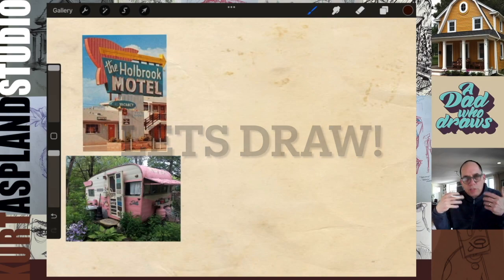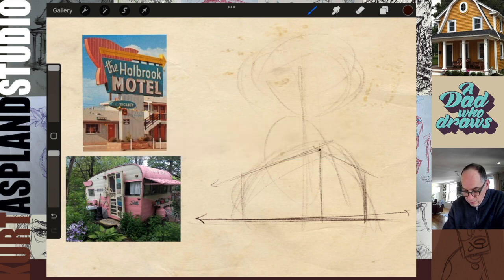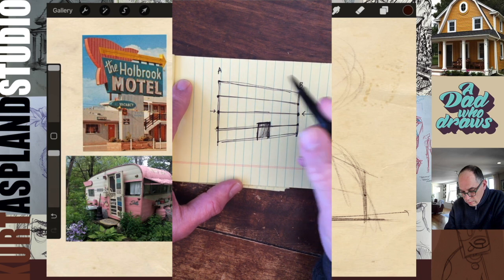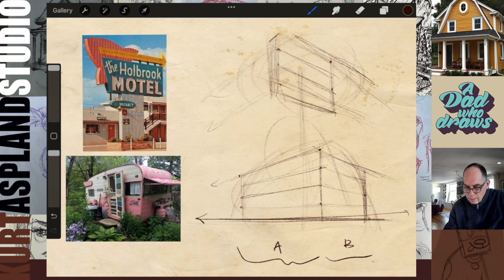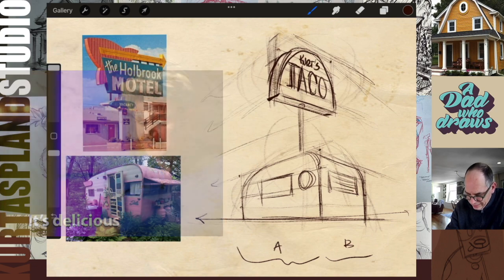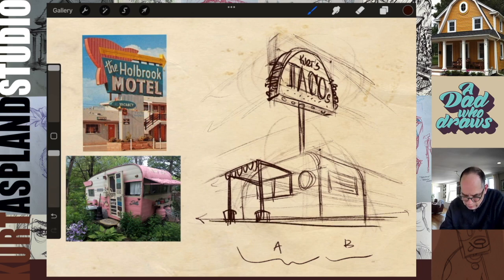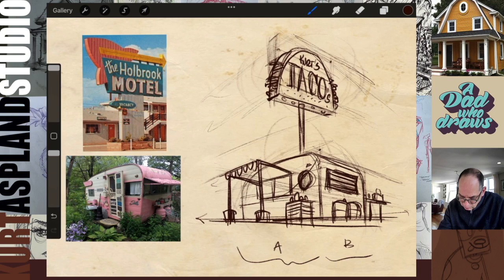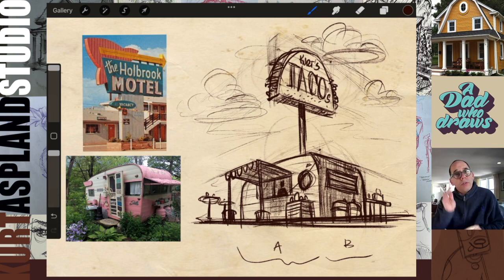How To Draw a Taco Stand - Easy Step-by-Step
How to draw a Camper Taco Stand.